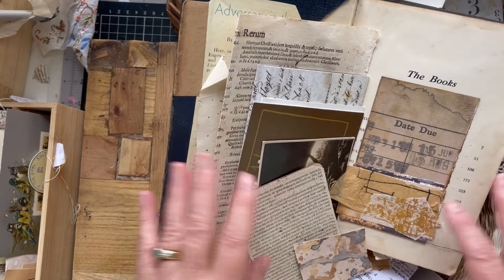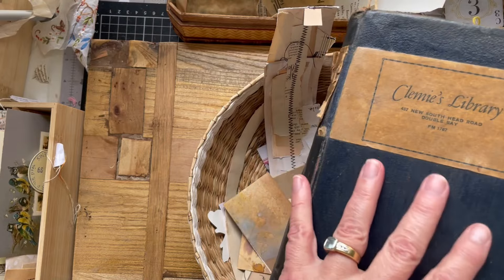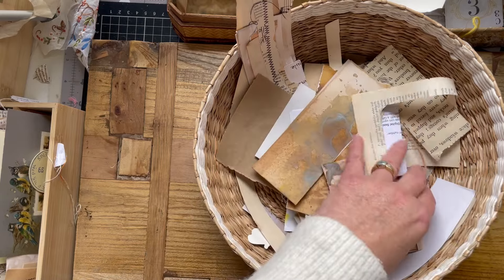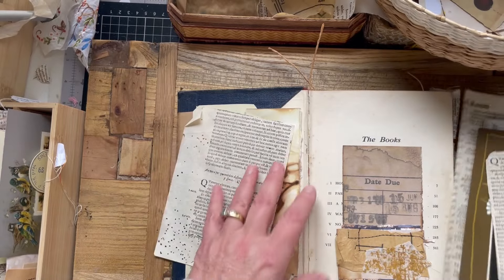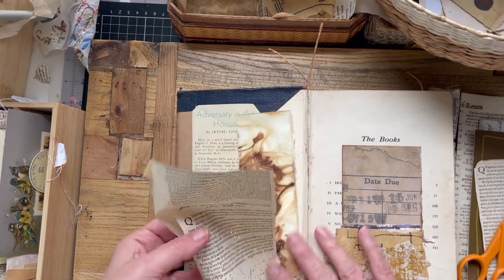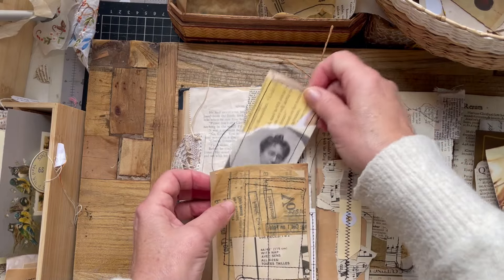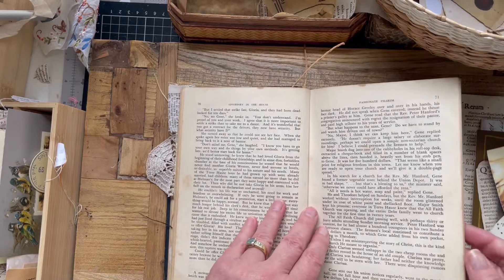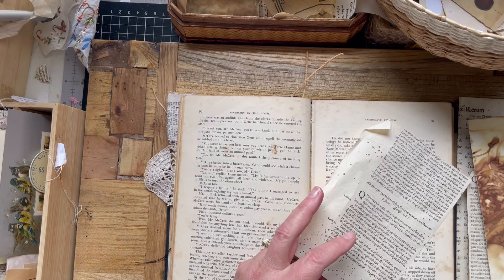Postcards, Folds, Letters and Labels | Junk Journal July Ep 2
Today I use my favourite things to catch up on prompts.